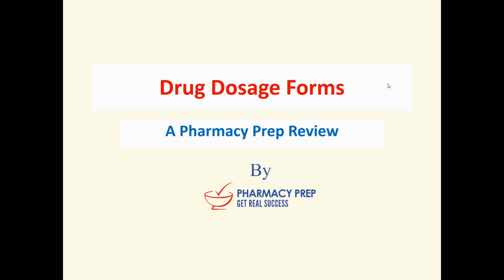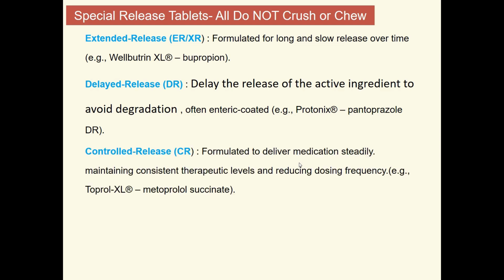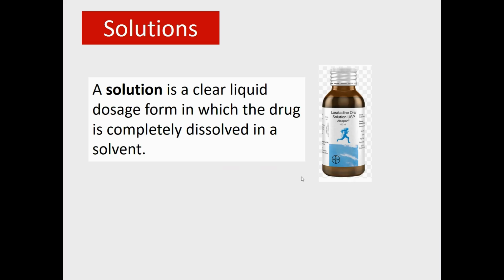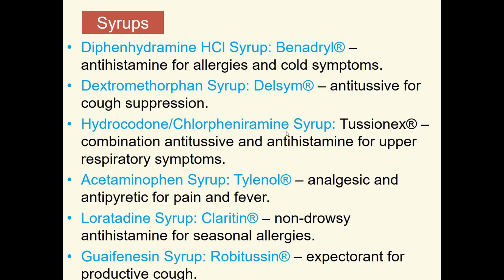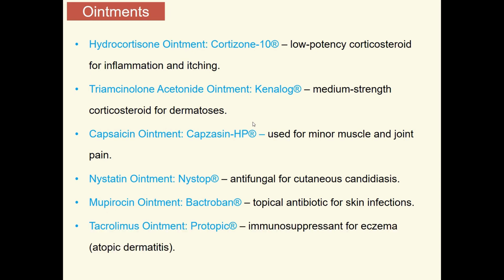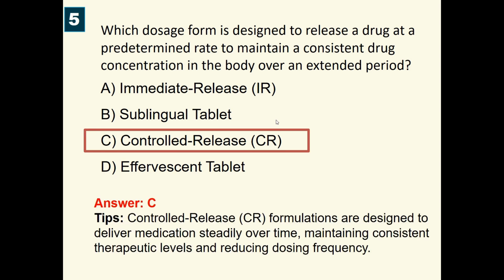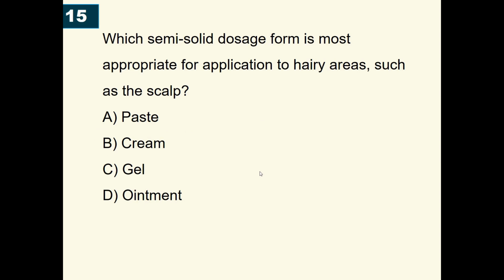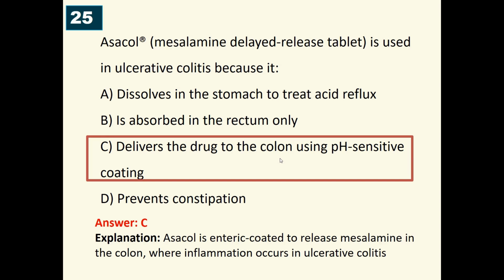PTCB PTCE Pharmacy Technician Certification Exam MOCK Exam Drug Dosage Forms [NAPLEX, PEBC, FPGEE]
Pharmacy technician exams PTCB, PTCE reference books, prep courses